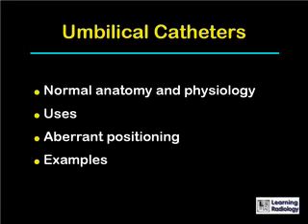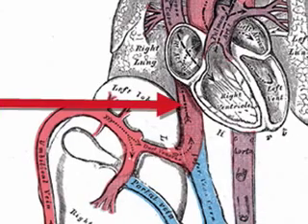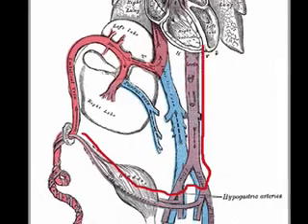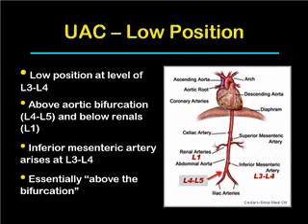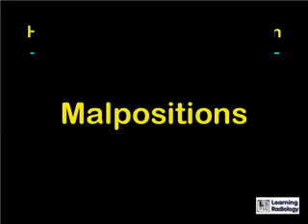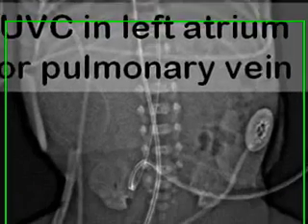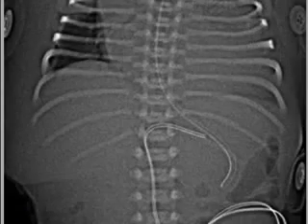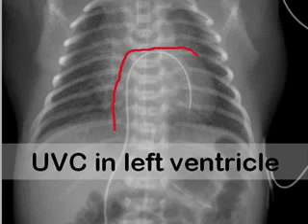LearningRadiology 33 Umbilical Catheters